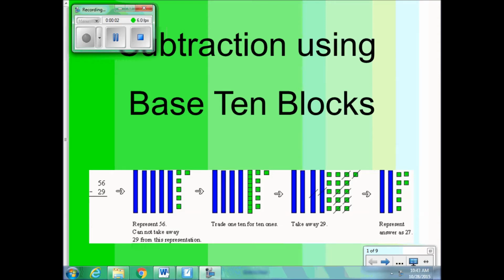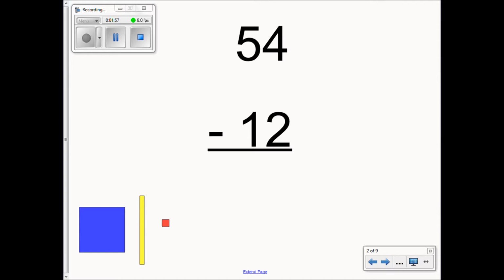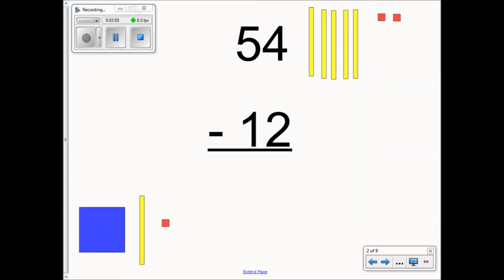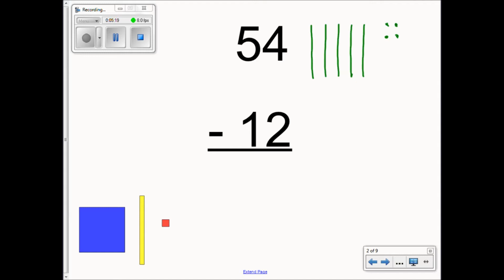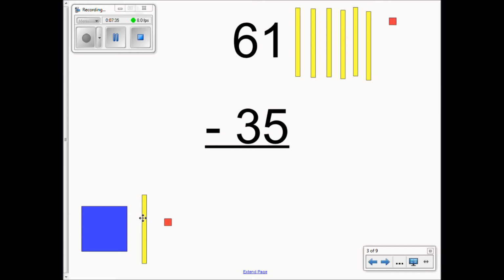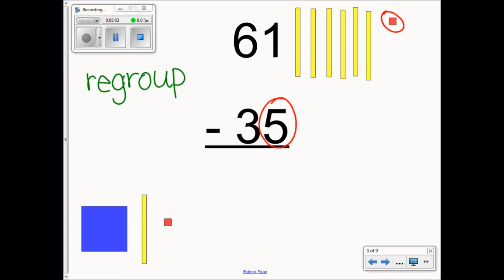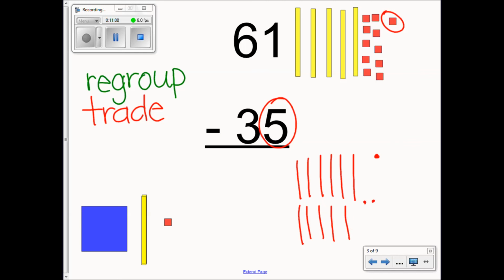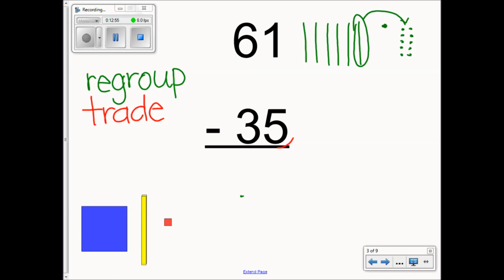Subtraction with Base Ten Blocks CT